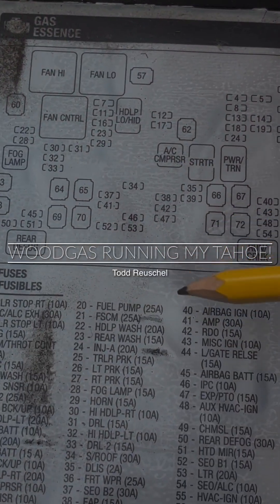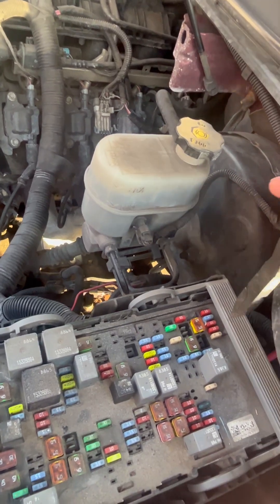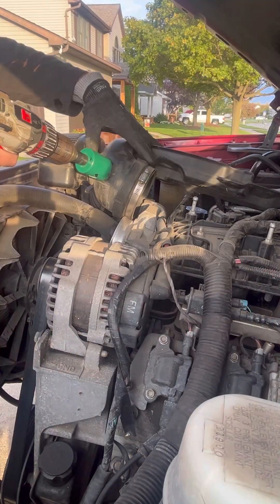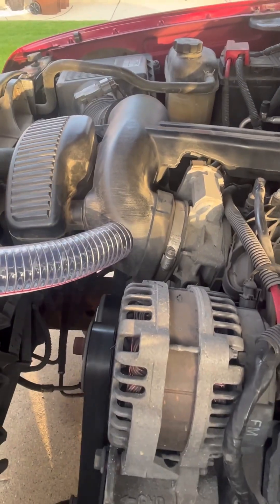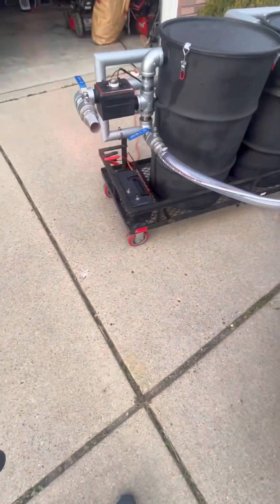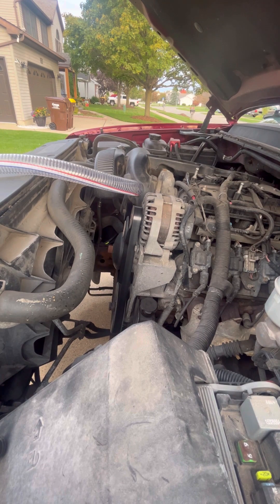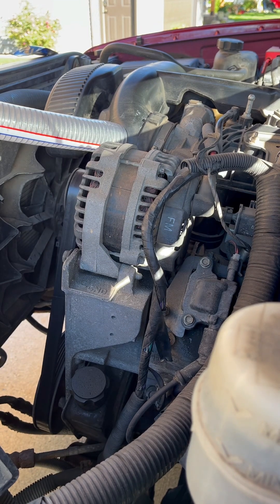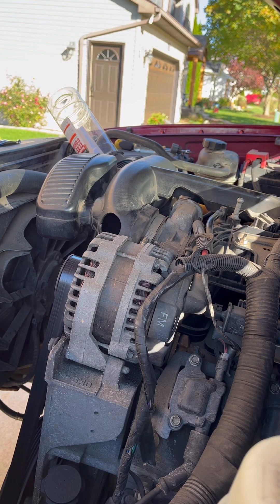Woodgasifier runs my Tahoe!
My woodgasifier runs my 5.3L Tahoe!